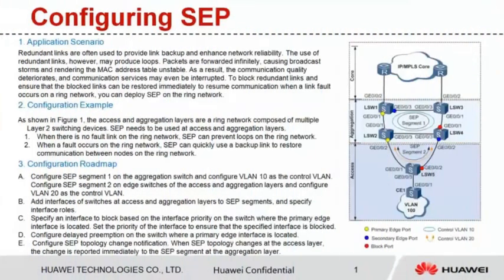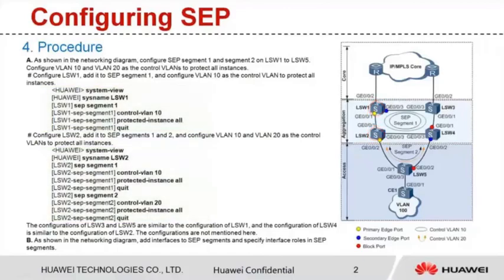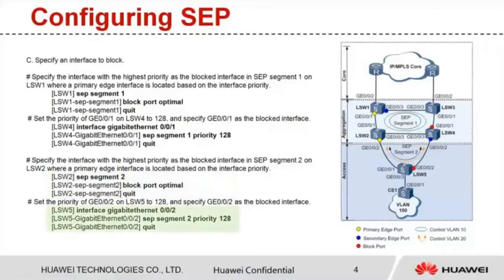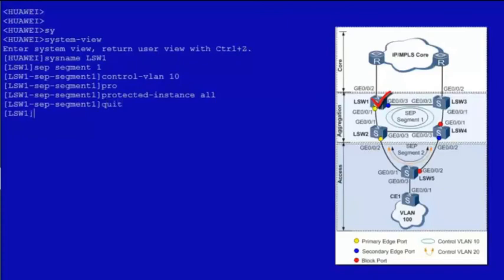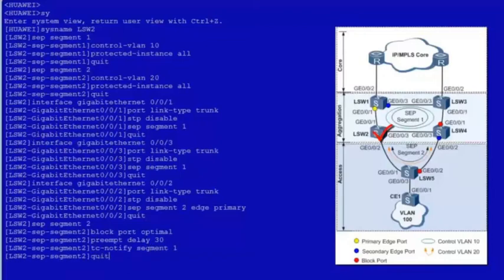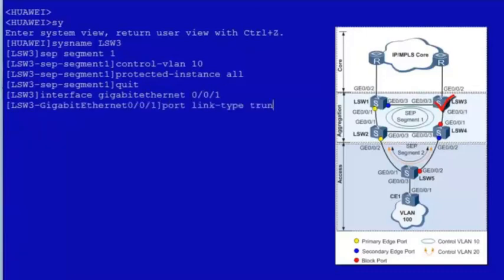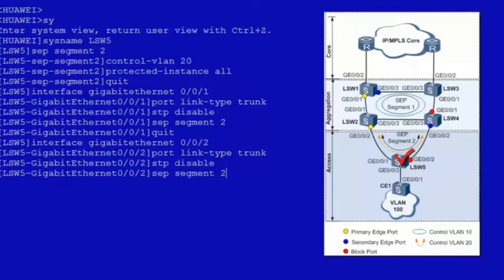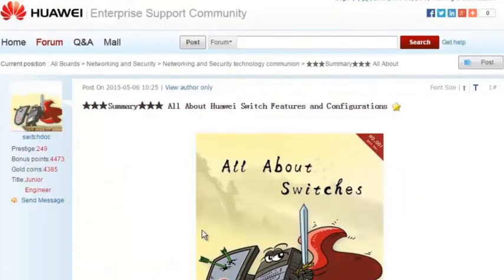HUAWEI S Series Switch-Configure SEP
HUAWEI S Series Switch-Configure SEP video demonstrates how to configure Smart Ethernet Protection (SEP).